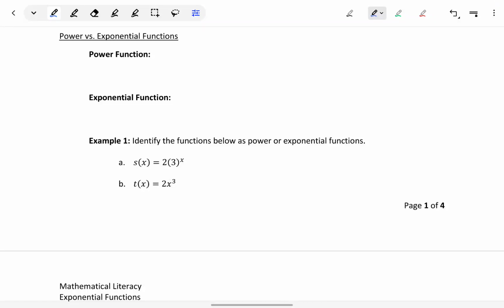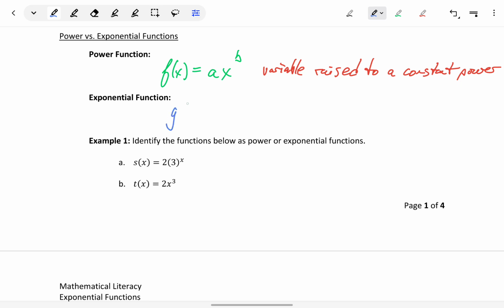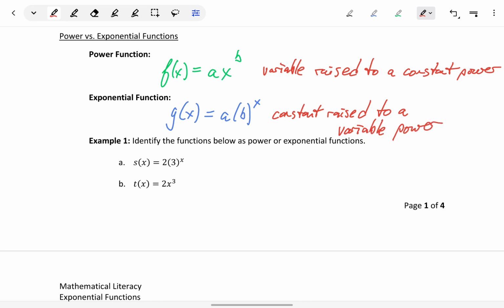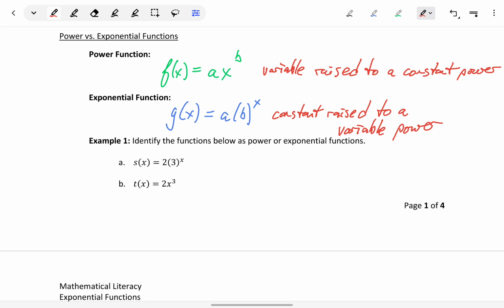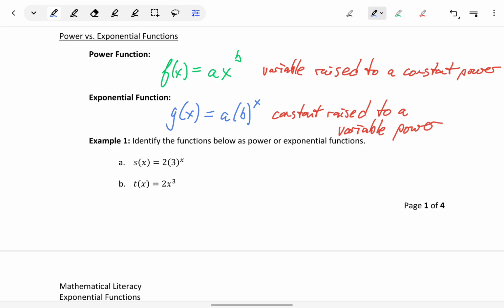Power vs. Exponential Functions